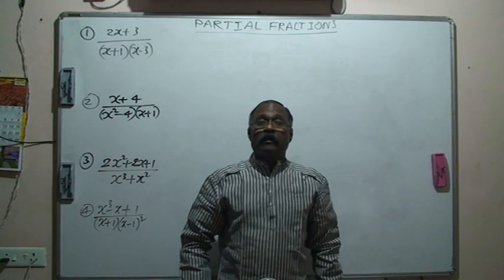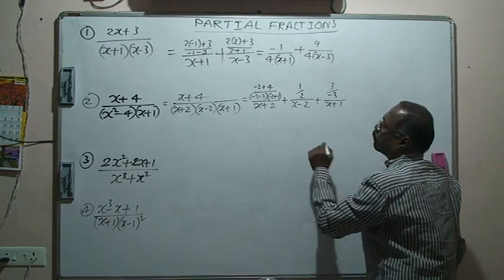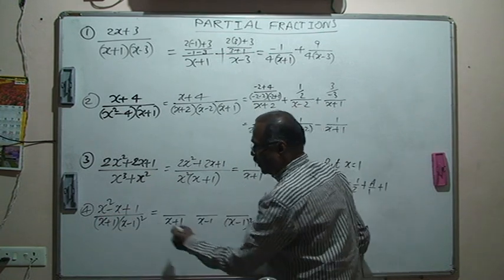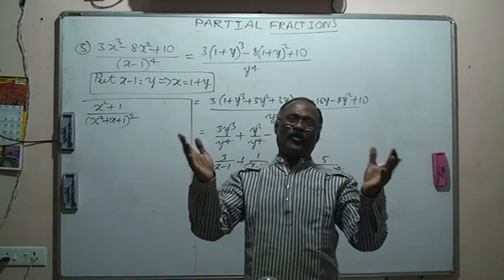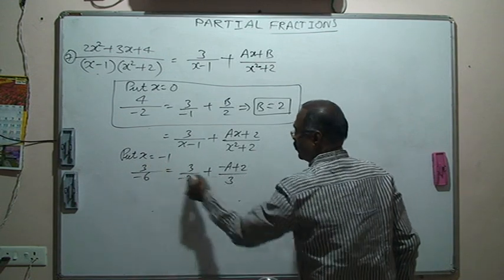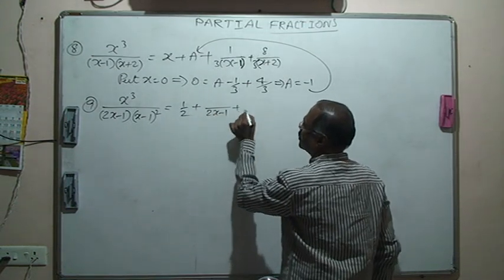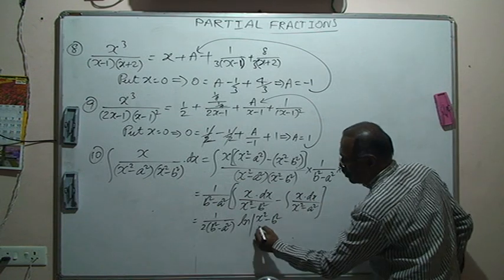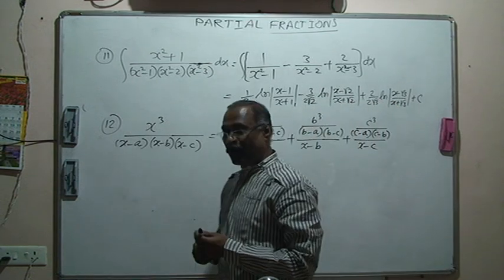Algebra_PARTIAL FRACTIONS_Short Cut_5